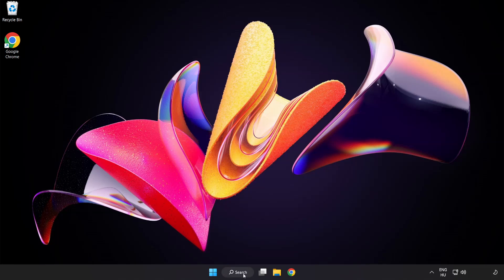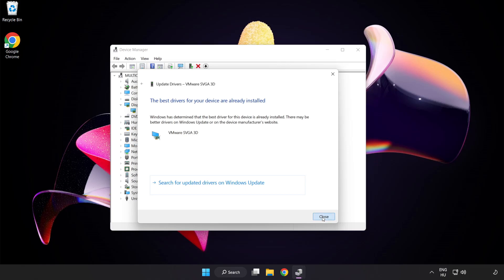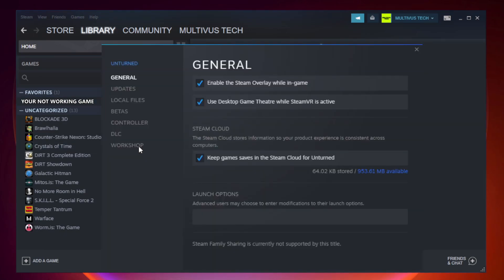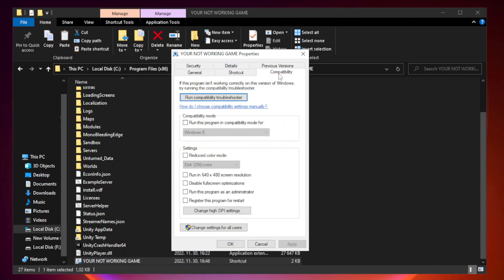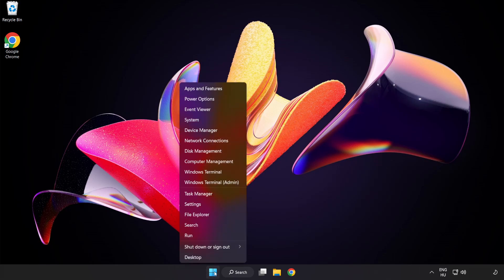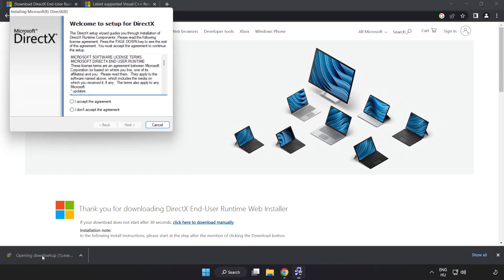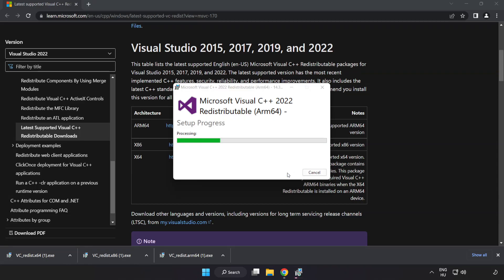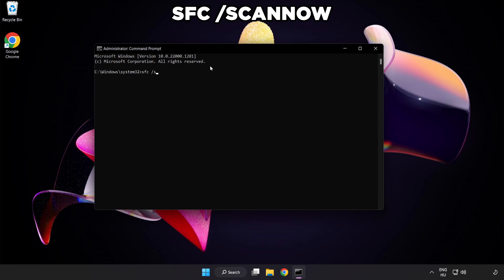FIX Warframe Crashing, Freezing, Not Launching, Stuck & Black Screen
I'm going to show How to FIX Warframe Crashing, Freezing, Not Launching, Stuck & Black Screen